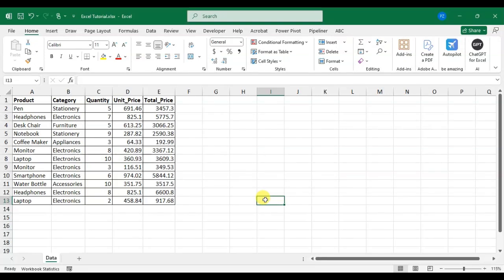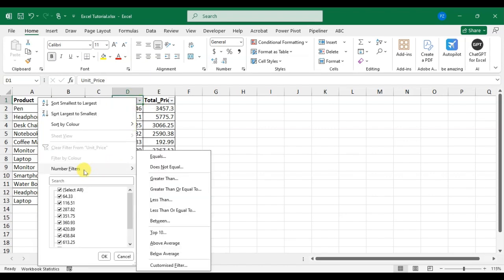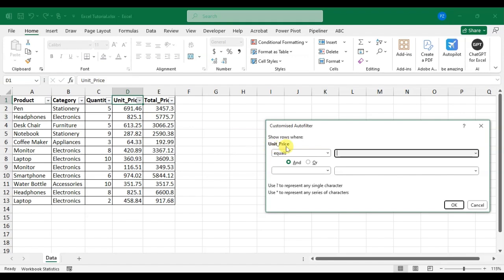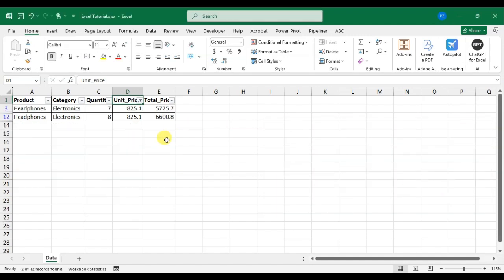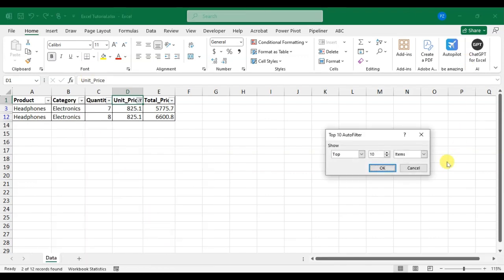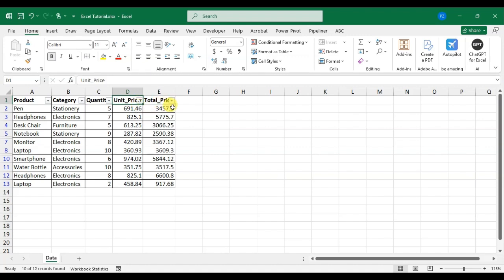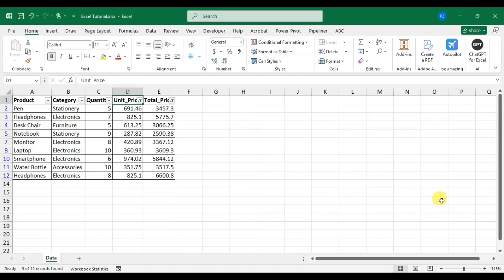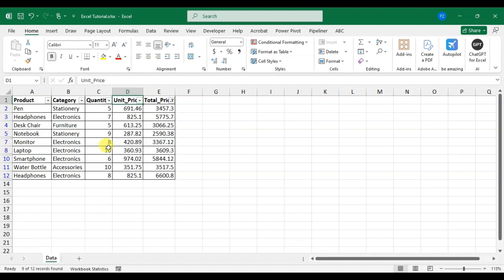How to Filter by Number in Excel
Hello everyone. Filter by number in Excel. So let's start this my Excel. And here you can see I have a data. First apply the filter on this data. So I simply select the heading and press the shortcut key shift control L to apply the filter. Okay. Now I just filter by number. So I just click on the unit price drop-own arrow filter by number.